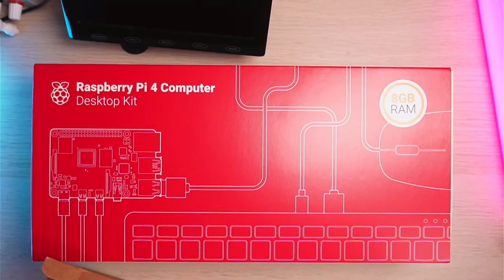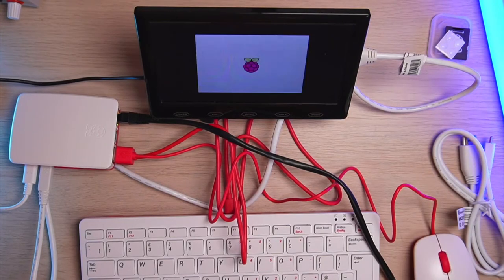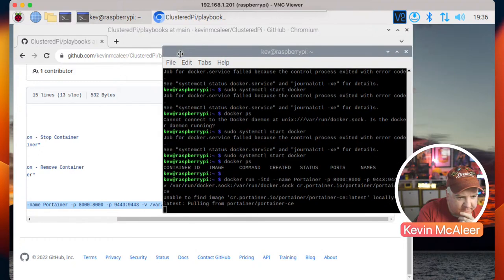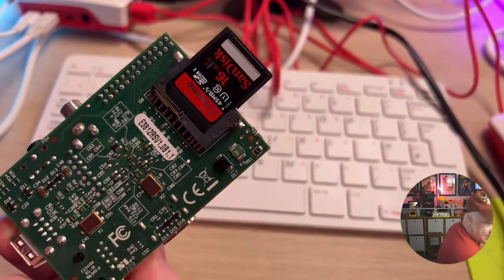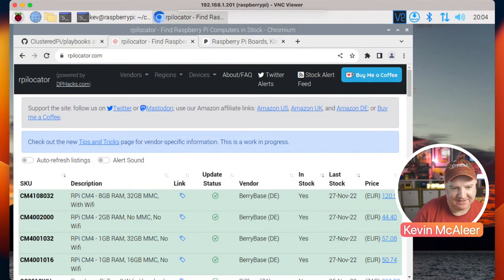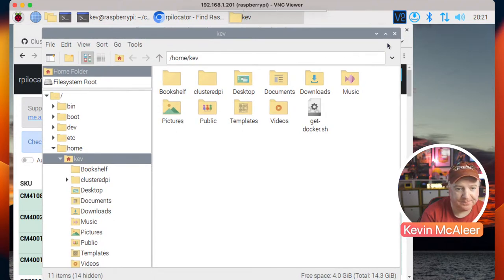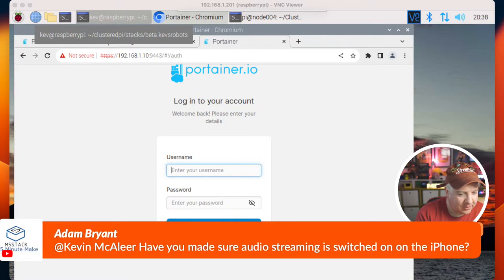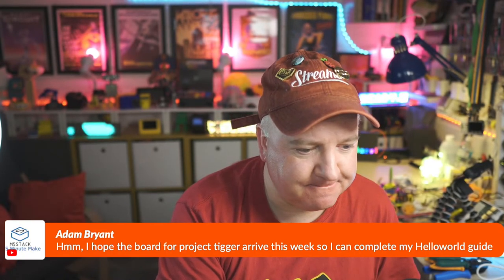Raspberry Pi 4 Desktop Kit Unboxing